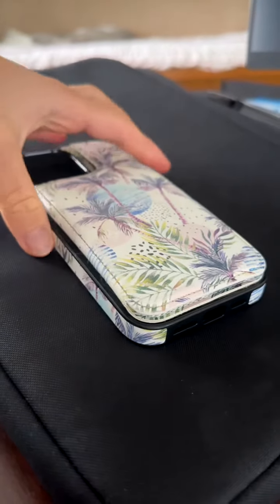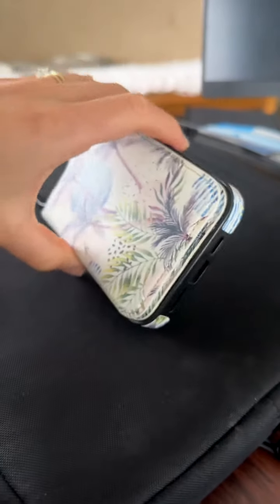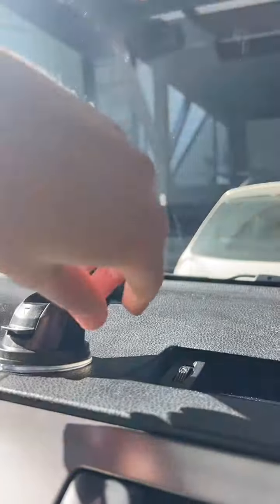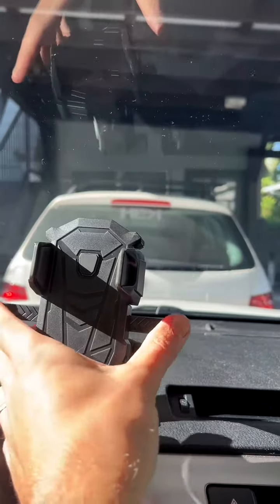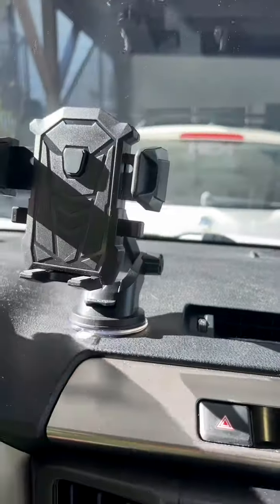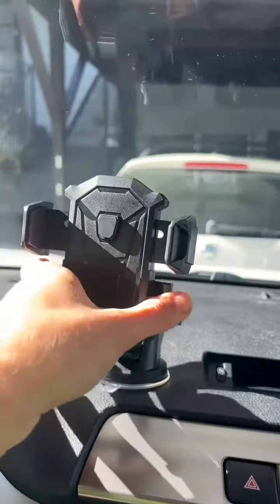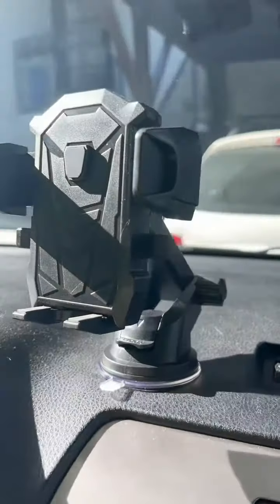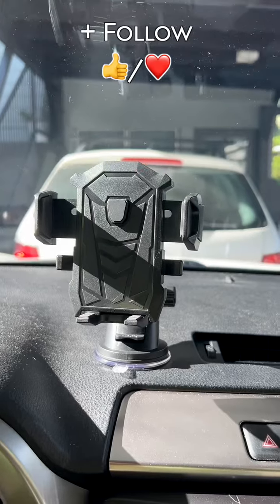Secure & Convenient: Hands-Free Mount for Thicker Phones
✨ Why I Think You'll Love This Phone Mount:

💛Enhanced Stability: This phone mount features a powerful 3-layer adhesive gel and a 1-step locking mechanism, ensuring a secure grip on your dashboard or windshield even on bumpy roads. Anti-slip rubber pads, stable support stand, and scratch-free clips provide strong protection for your phone, preventing scratches and ensuring it stays in place during your journey.

💛Easy Operation: With a quick-release button, installation and removal of your phone take just seconds, freeing your hands for safer driving. The support feet won't block your phone's charging port or Home button, adding to the convenience.

💛Accommodates Large Phone Cases: This phone mount is designed to accommodate even the bulkiest phone cases, ensuring a secure fit for your device without sacrificing stability or convenience. Whether you have a rugged protective case or a sleek wallet case, this mount can handle it with ease.